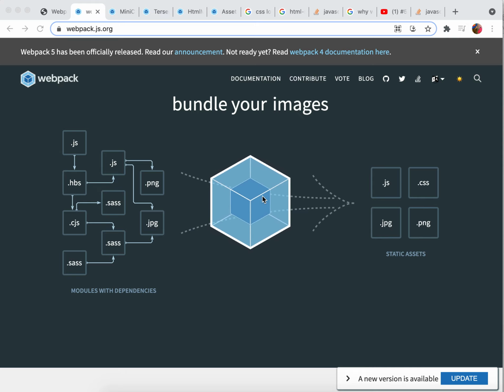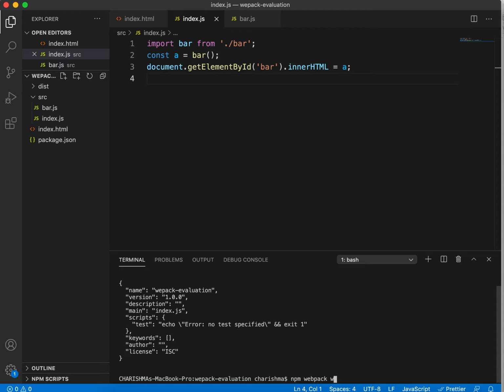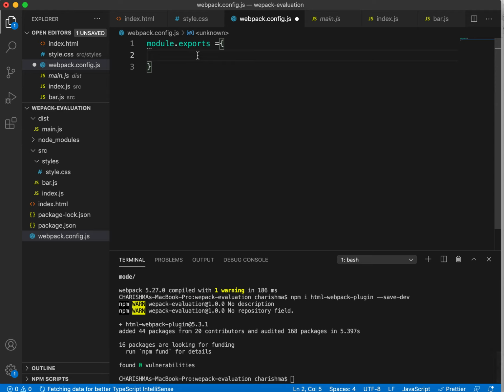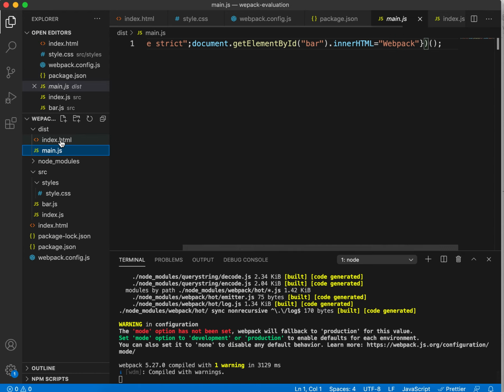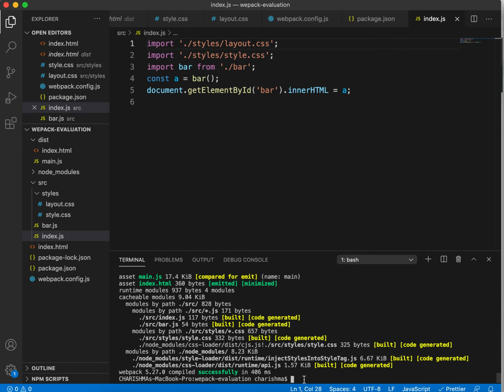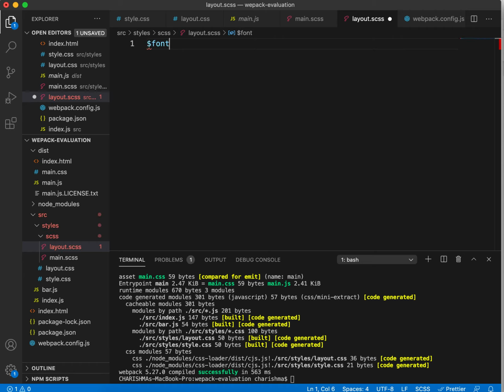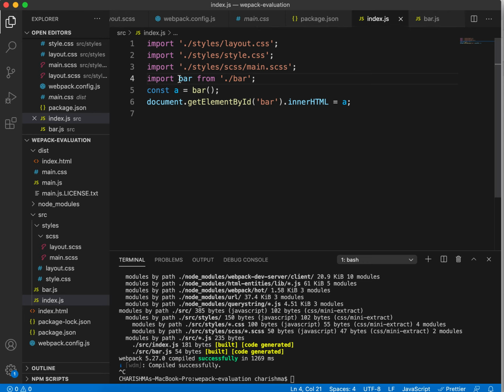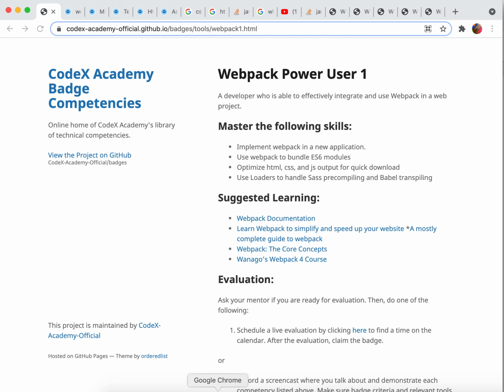Webpack basics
This video covers Webpack basics like implementing webpack into an application, bundling ES6 modules, Optimizing HTML,CSS AND Js files and using loaders for SASS precompiling and Babel transpiling.